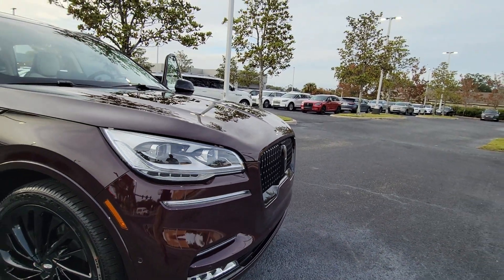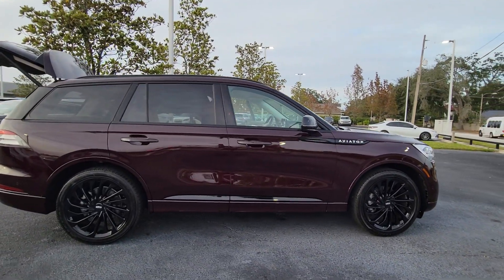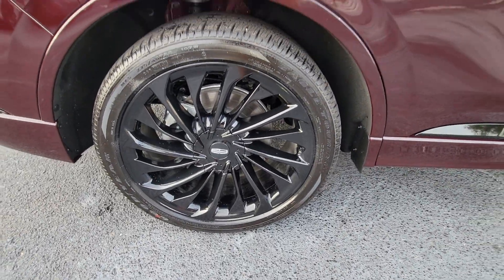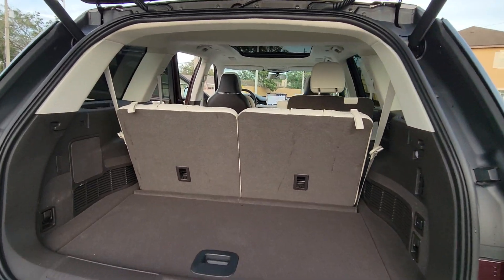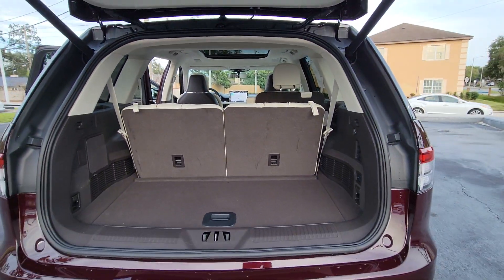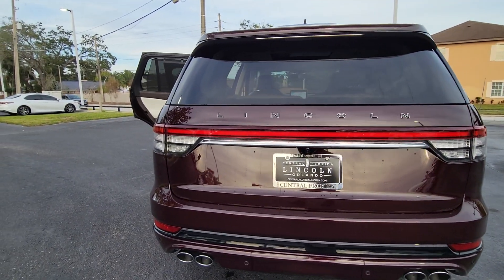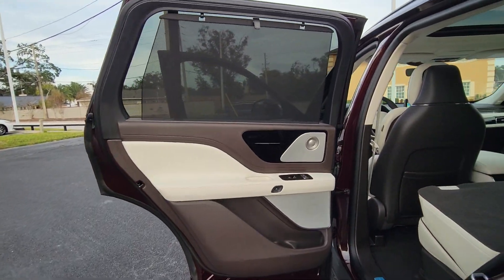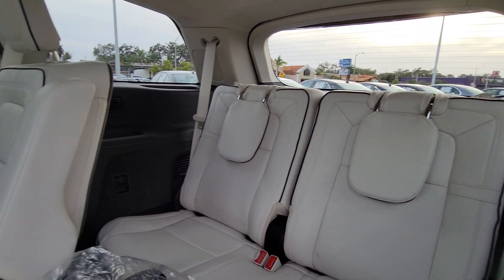2023 Lincoln Aviator Black Label FL Winter Park, Longwood, Kissimmee, Windermere, Orlando, FL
New 2023 Lincoln Aviator Black Label available at Central Florida Lincoln located in 2055 W Colonial Dr, Orlando, FL, 32804. Servicing the Winter Park, Longwood, Kissimmee, Windermere, Orlando, FL area.
Please mention the stock GL20229 when you contact the dealership for this vehicle.

Get into the  2023  Lincoln Aviator. Why drive when you can soar? Take flight in this elegant and capable Aviator, and start making the most of every journey. With SUV capability and a spacious, luxurious cabin, you'll feel confident, relaxed, and eager for whatever the road has in store. These are just some of the great options this vehicle comes with: Heated Steering Wheel
, Head-Up Display, Front Massage Seats, Pre-Collision System, Panoramic Roof, Lane Departure Warning, Navigation System, All Wheel Drive, Keyless Entry, HANDS-FREE LIFTGATE. Technology and luxury blend beautifully in this Aviator. See for yourself when you take it out for a test drive. Our professional staff looks forward to giving you excellent service!